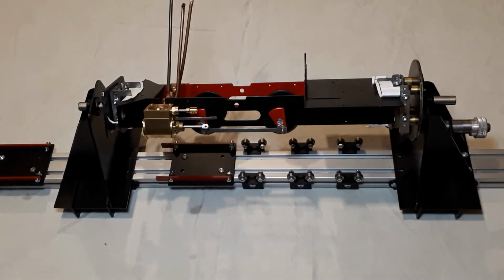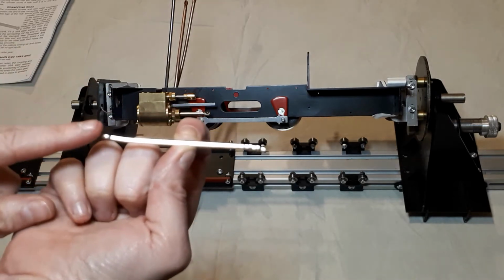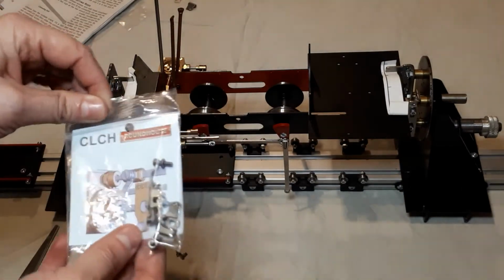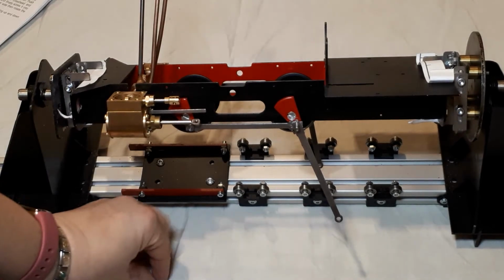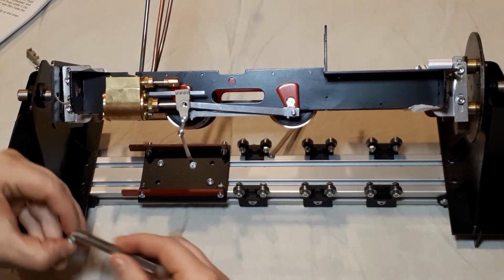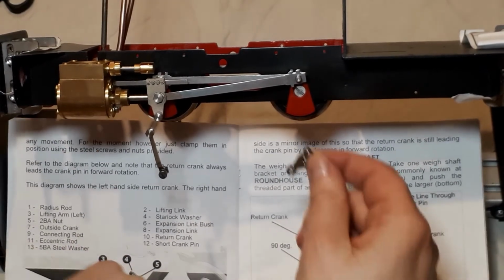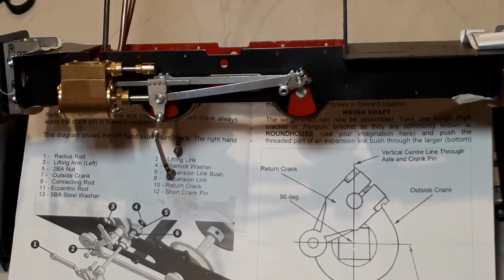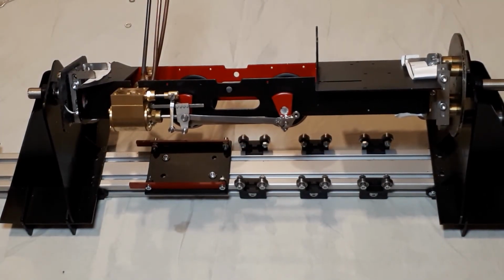Hunslet Jack build - part 9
Fitting the Connecting Rods and Crossheads.

In this video are the upgraded Crosshead parts to more closely resemble the real Jack.  Part number CLCH these are available from Roundhouse Engineering.  All other parts are from the Chassis Kit HBK1